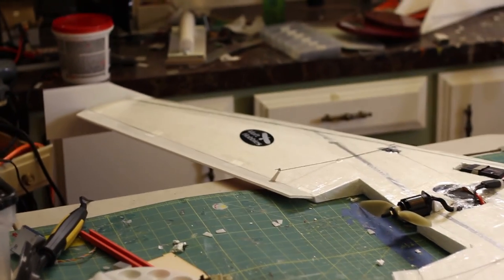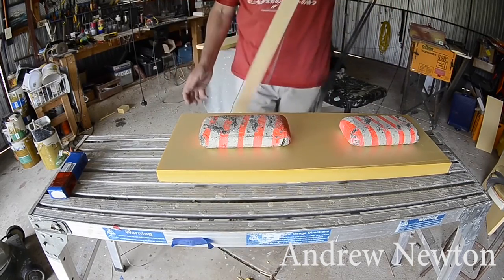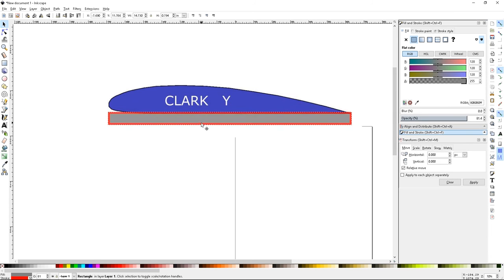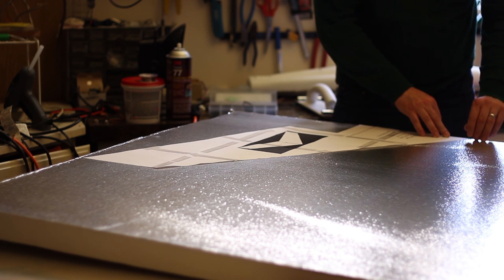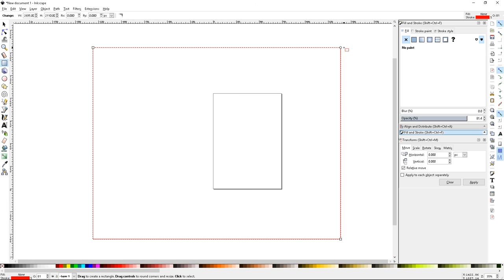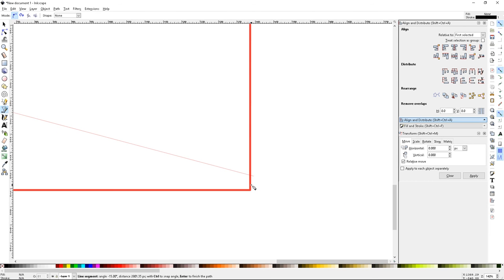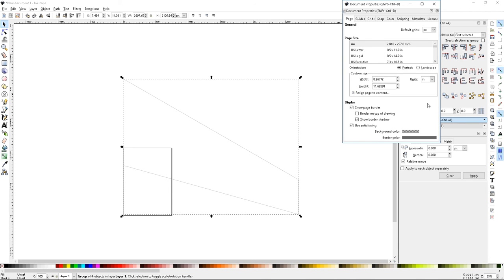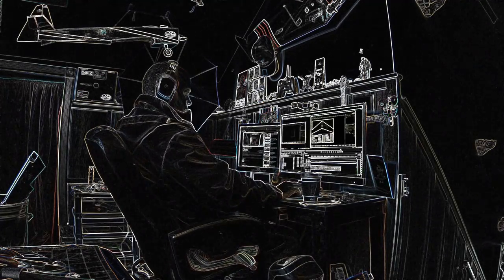DIY Clark Y 60" Wing : Tutorial Part 1 : Design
I have had a few people ask me about the design and build of this wing. So i am going to make some videos on how i went about making this wing. I am by no means an expert, this is totally for my own record and for new people wanting to get into hot wire cutting. Even with all the research i did before beginning i ran into some issues that i have not seen before so thought i would share anyone else getting into it.

This is my first video of this style so please let me know likes/dislikes so i can make changes in the future videos.

Wing design
Span: 60"
Root Chord: 15"
Tip Chord: 7
Sweep distance: 17.5
Clark-Y Airfoil
XPS foam insulation from HomeDepot

Song: StoneOcean - SpaceHaze

Equipment i use:
Adobe Premier (post editing)
Nvidia Shadowplay (screen capture)
EOS Util for remote Live view and focus
Canon T3i DSLR
Canon 50mm 1.8 prime lense
800w photography light bulb on tripod
Gorpro3 Camera
Mobius Camera